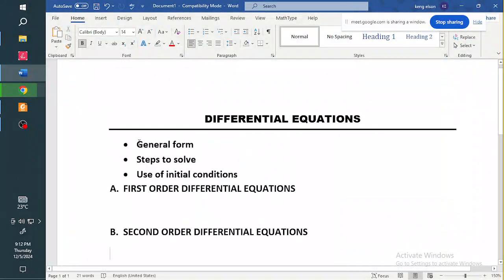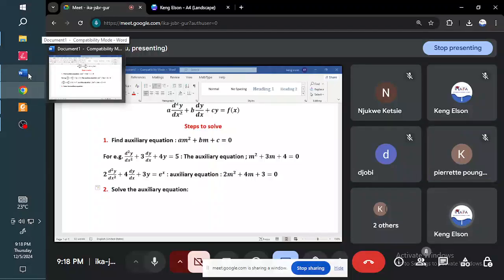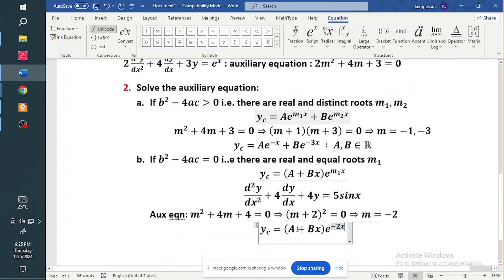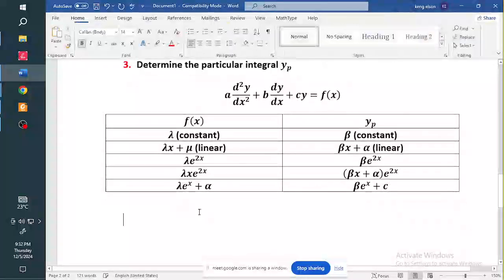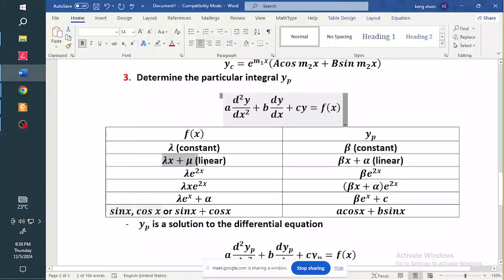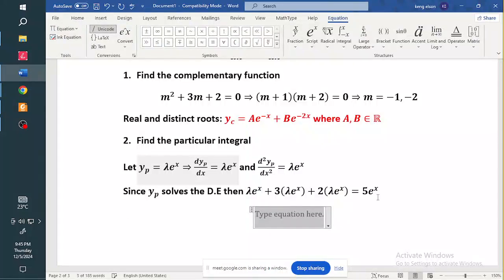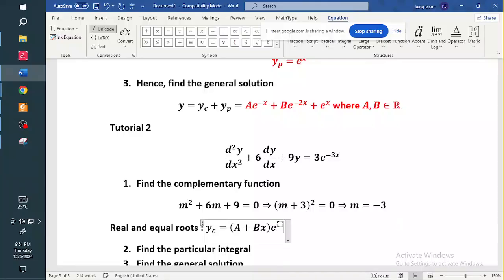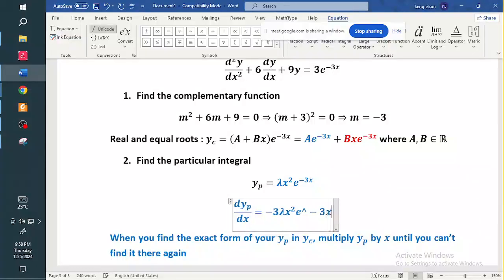SECOND ORDER Differential equations - Further Maths GCE preparation